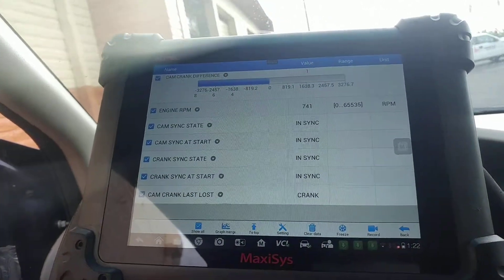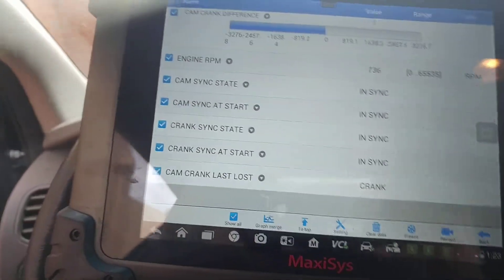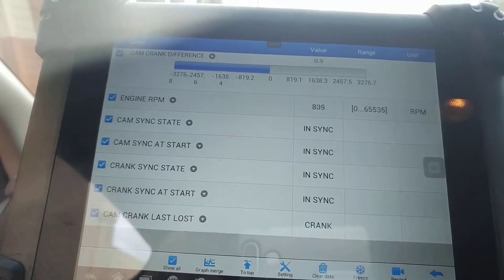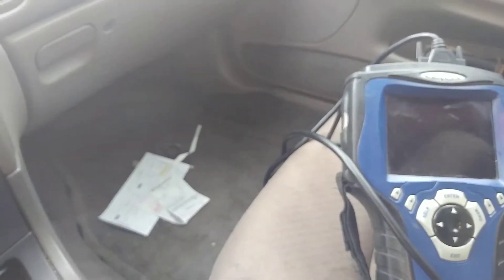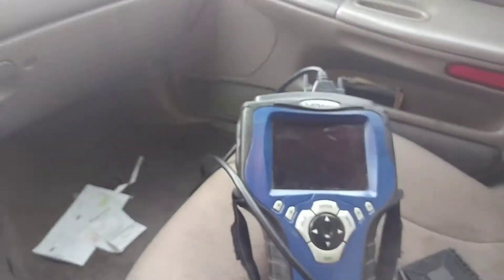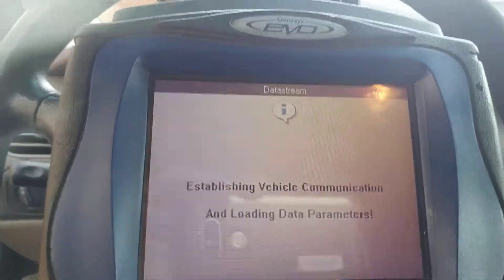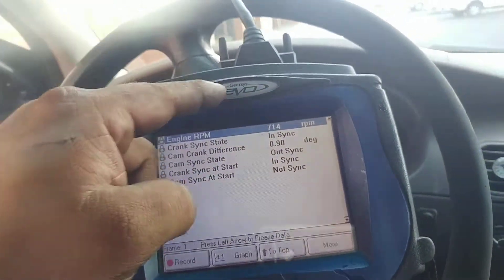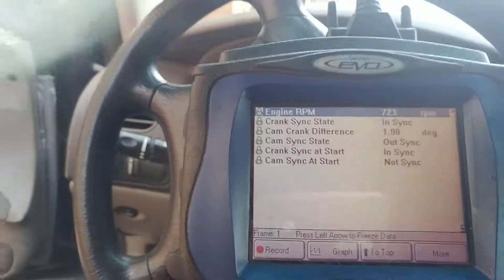Trusting your scan tool for engine diagnosis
Using the maxisys and the otc genesis evo 5.0